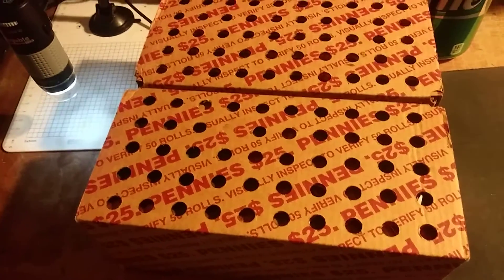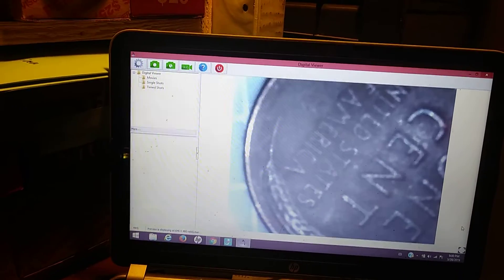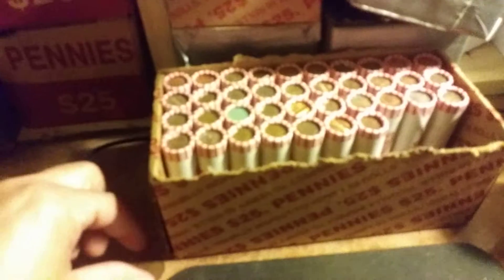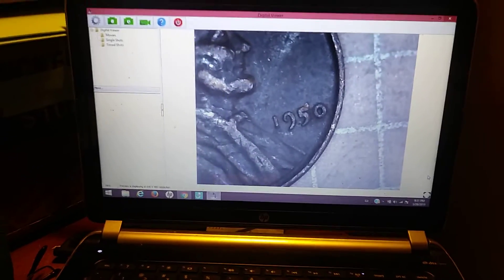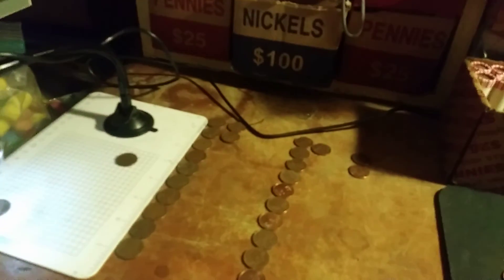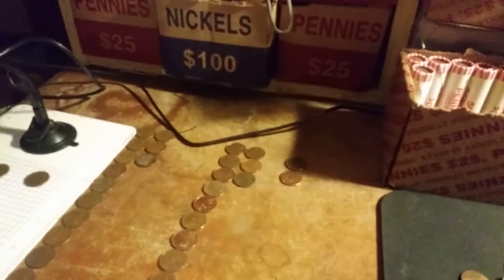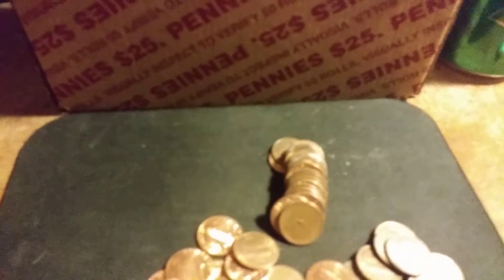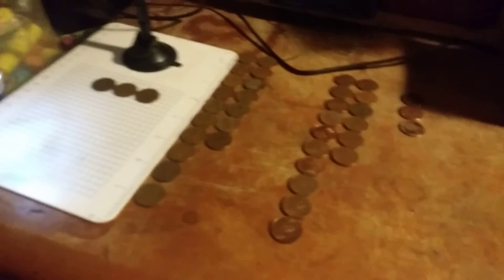Penny Box # 27 of 2019. 3 IHP's Found! Did you guess the wheat total?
Detecting Daddy
Boston, Mass. 02127

Happy Hunting everyone! Hello everyone, this has to be the greatest hunt ever! Lots of wheat pennies, a few 2009, lots of Canadian pennies found. But along with all that three Indian Head pennies were found! I was not sure I would ever find one, but to find three? Epic does not even start to describe it! Until next time happy Hunting!